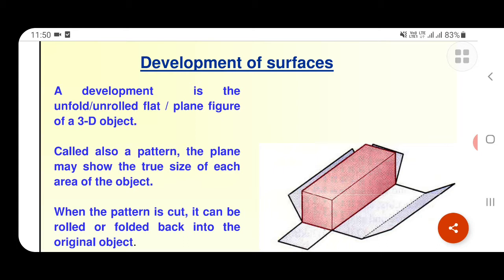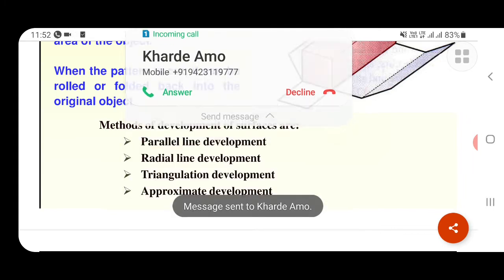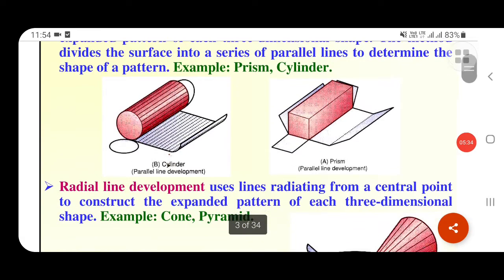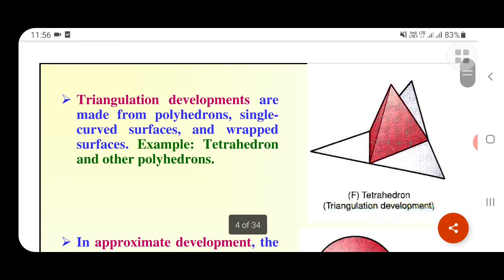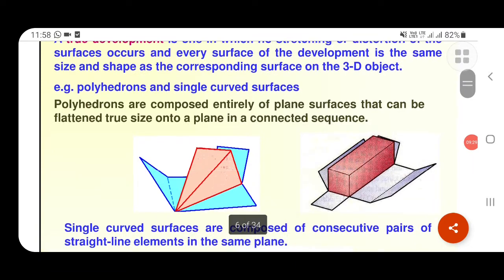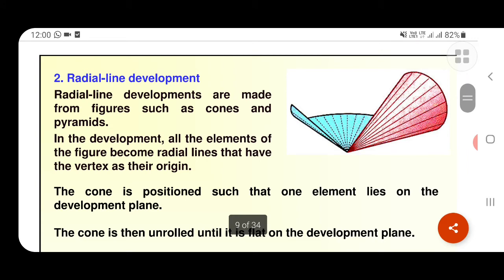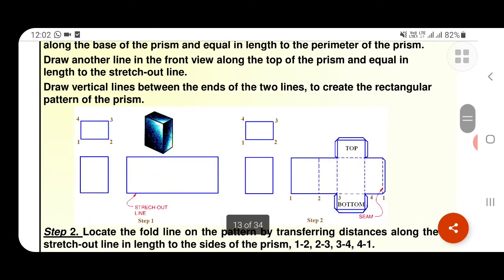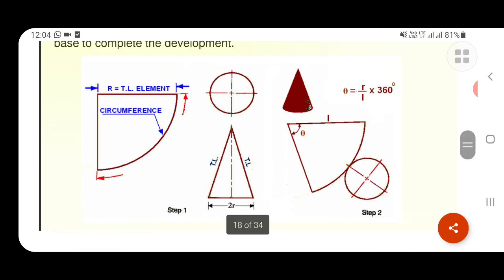Introduction of Development of surfaces